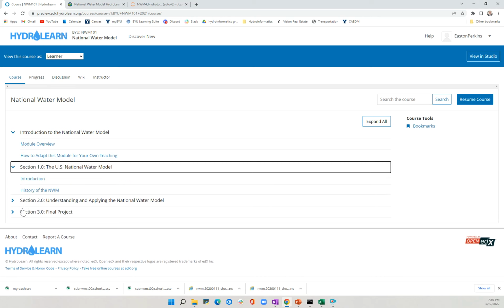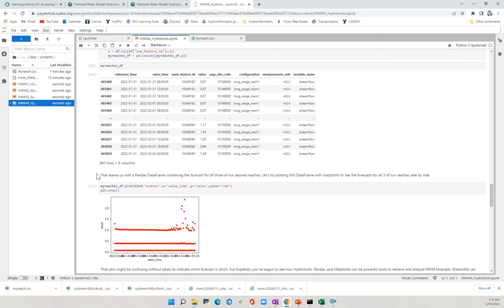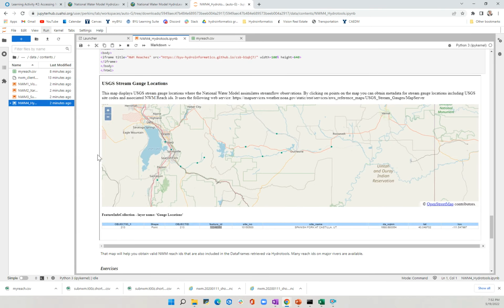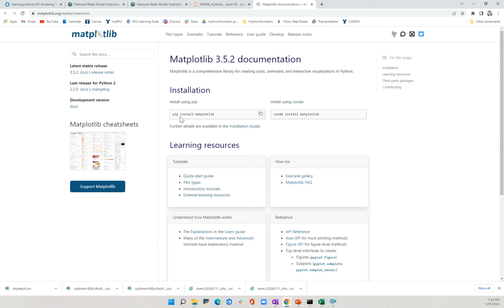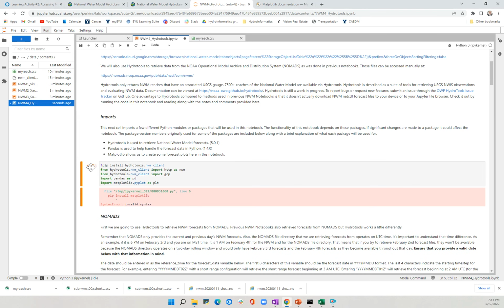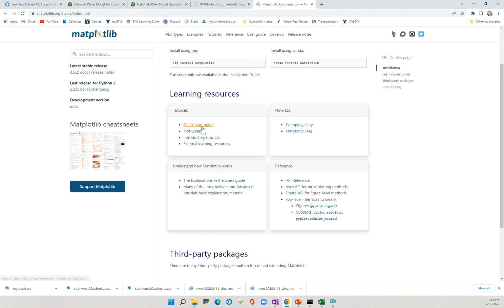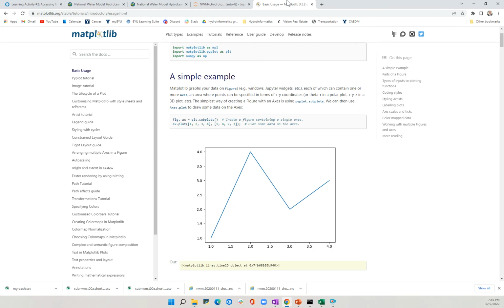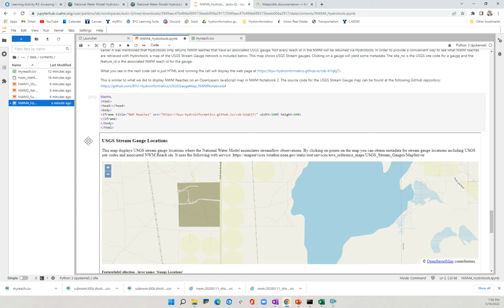National Water Model- Notebook 4: Hydrotools (Exercise #3- Video Tutorial)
National Water Model- Notebook 4: Hydrotools (Exercise #3- Video Tutorial) featuring Hyrolearn, Hydroshare, and the National Water Model. Video number three of a three part video series. Exercise three can be found on the National Water Model learning course on Hydrolearn.org.

A step by step work through of problem three allowing the learner to more fully grasp what the National Water Model is and how to use it.